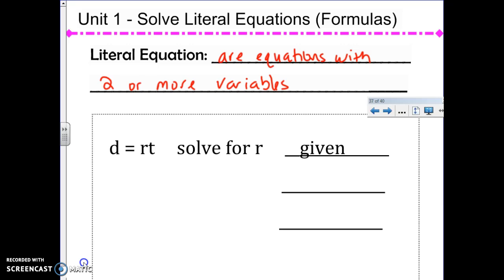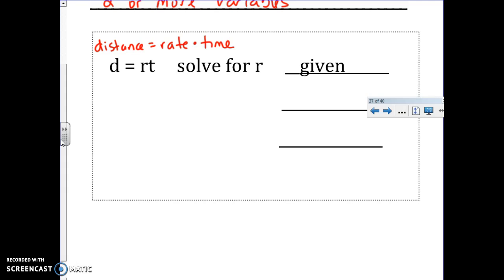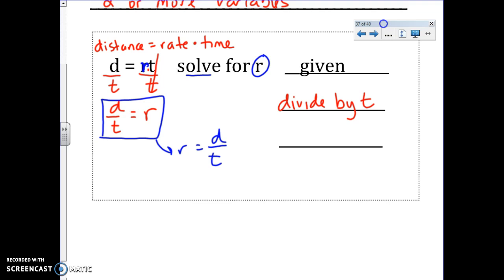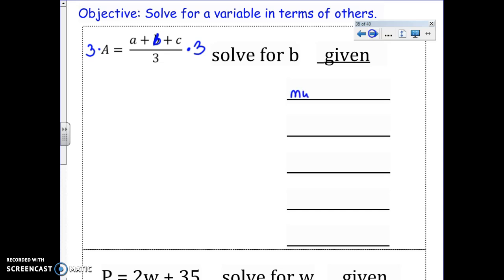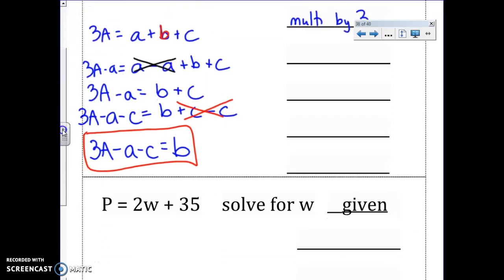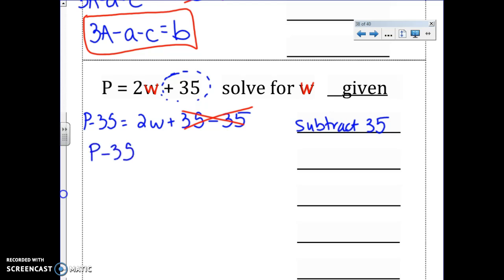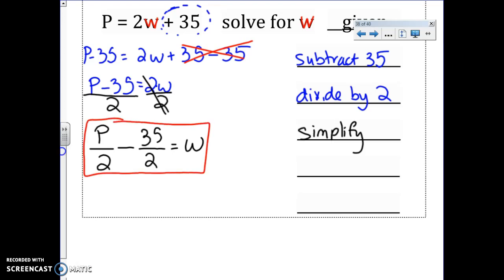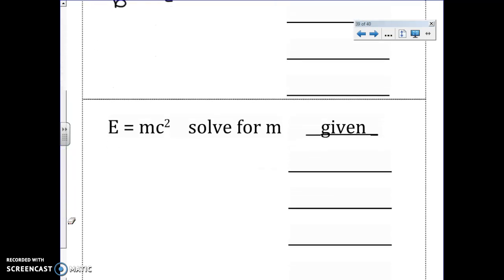Alg1 Lesson 1.11 - Literal Equations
literal equations